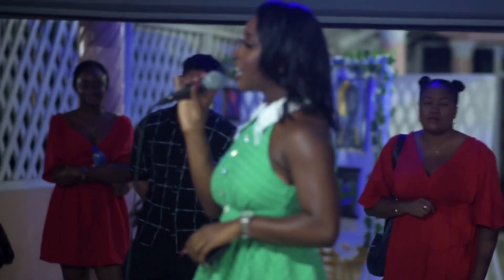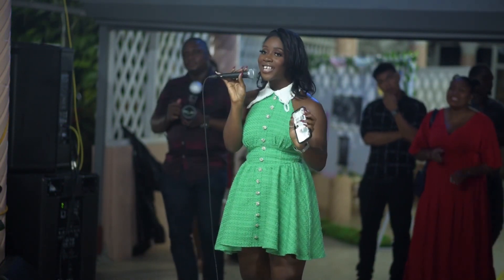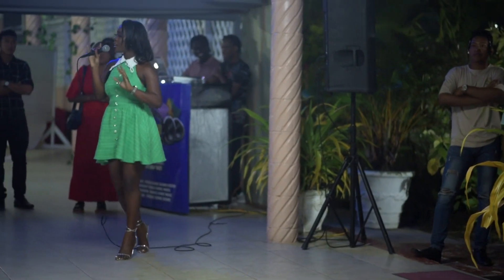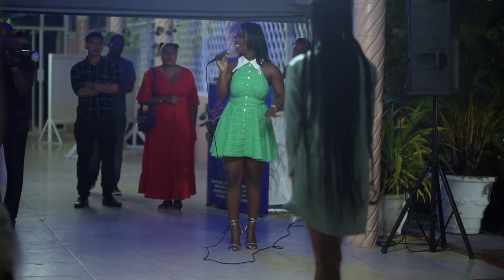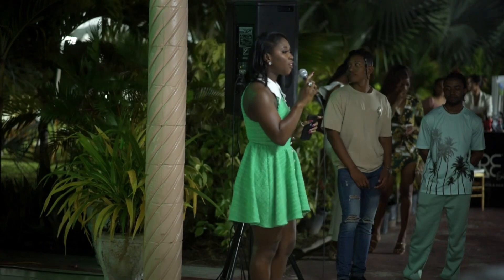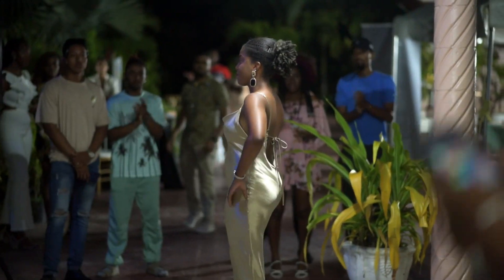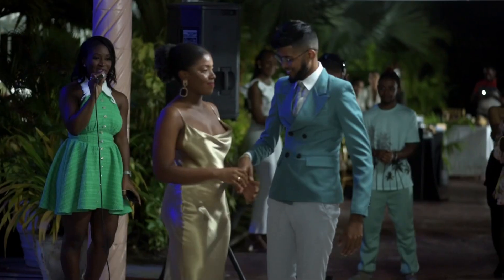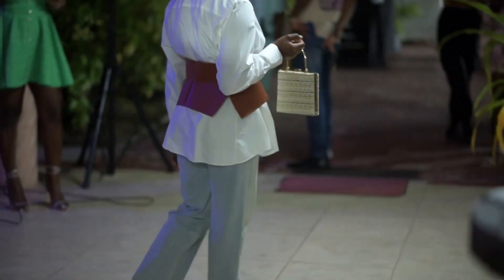Style101 Presentation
Hey y’all

Thank you for checking out my new video, I filmed my presentation at the Rotaract Club of Georgetown Central’s - The Wine and Art Event.